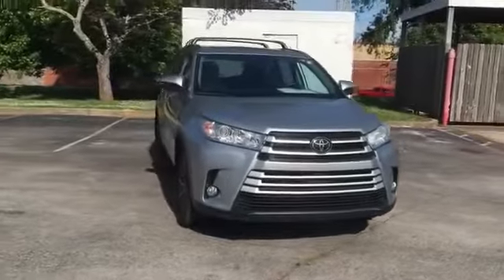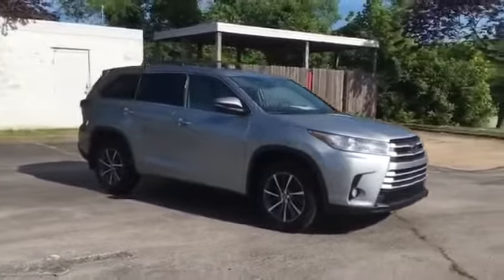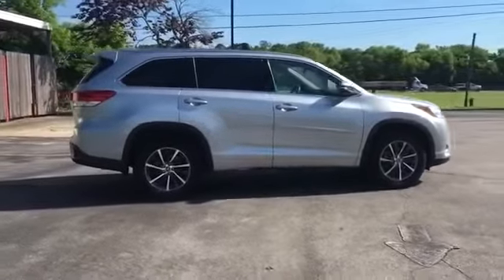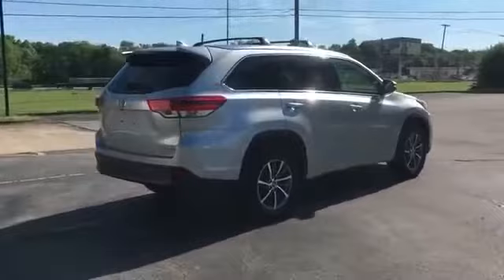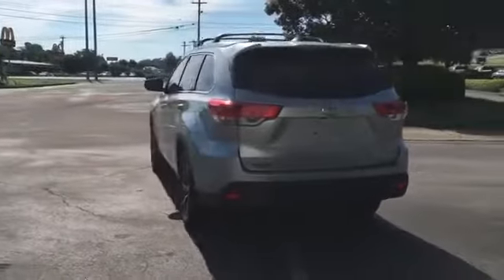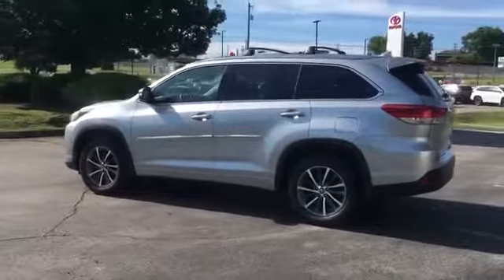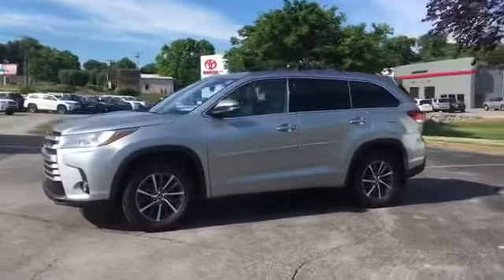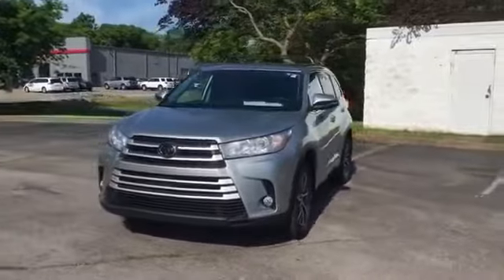Used 2018 Toyota Highlander XLE Live Video Columbia, Nashville, Cool Springs, Murfreesboro, Franklin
2018 Toyota Highlander XLE 5TDJZRFH9JS534365 Video

This 2018 Toyota Highlander XLE 5TDJZRFH9JS534365 is full of phenomenal features such as: